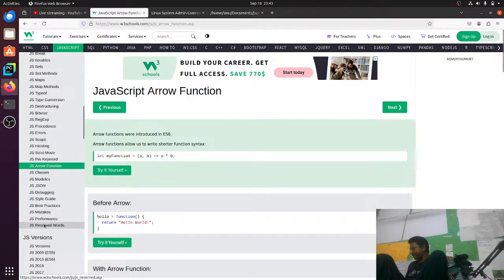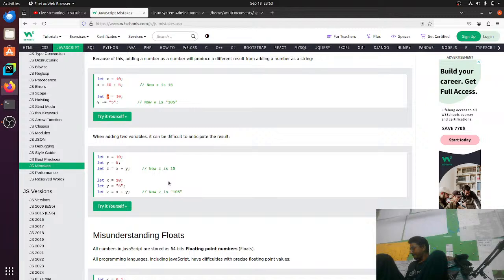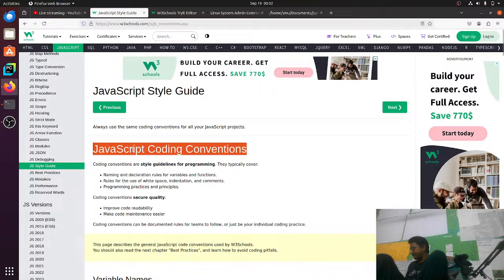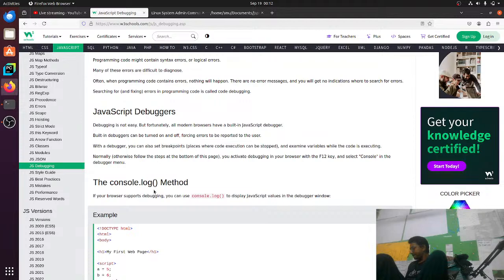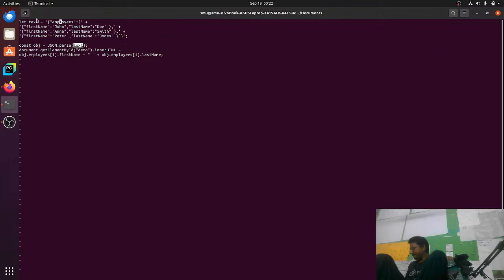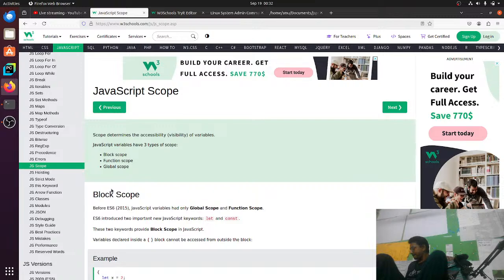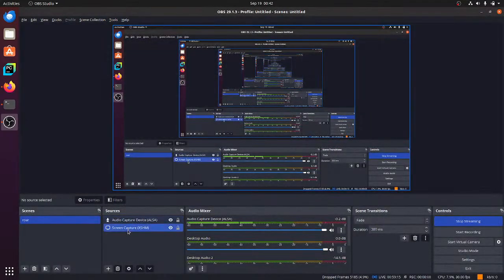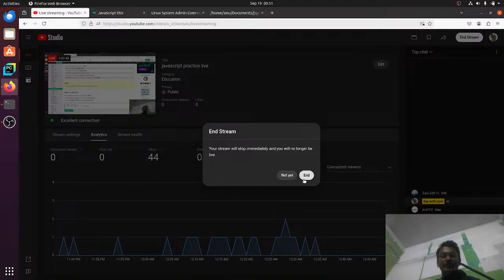javascript practice live